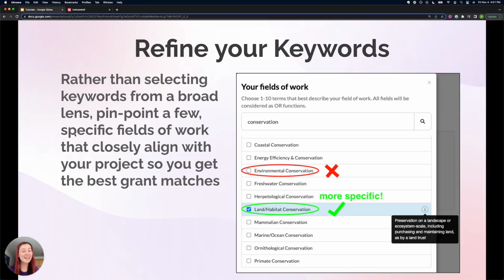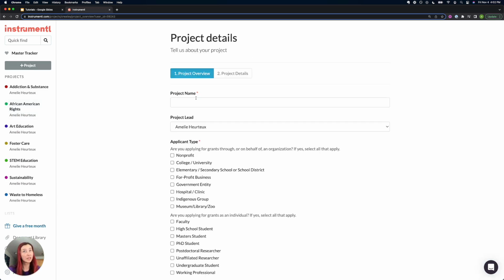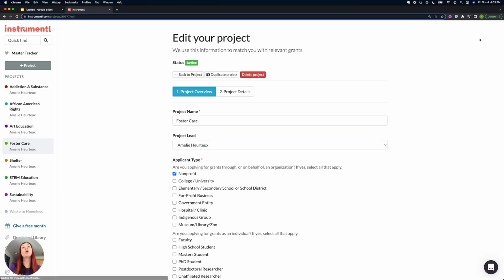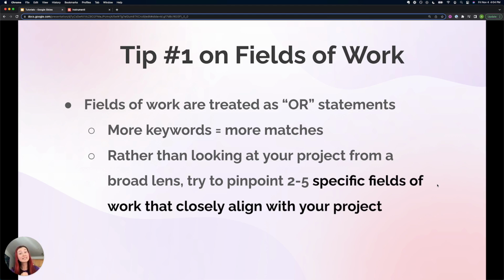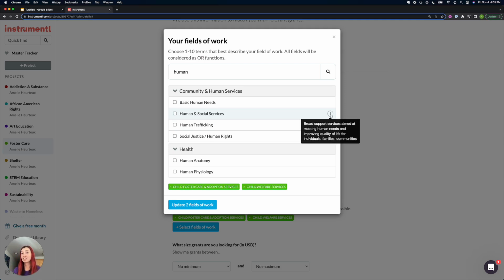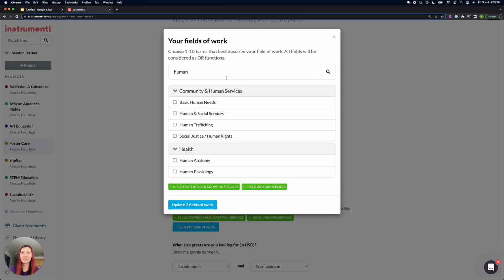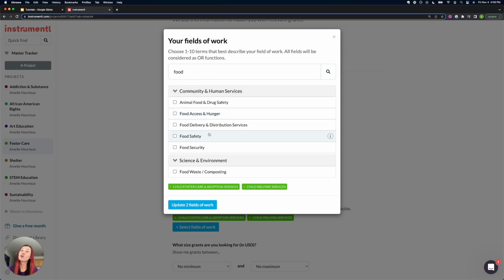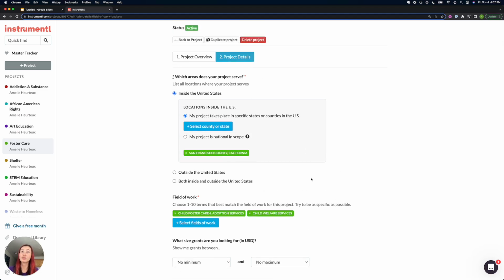How To Find Relevant Grants For Your Nonprofit | Instrumentl Best Practices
Unlock the Secret to Pinpointing Perfect Grant Opportunities!

In this Instrumentl Best Practices Series Video, you'll learn how to refine your Field of Work keywords to narrow down your grant matches to the most suitable opportunities.

Discover the significant impact keywords have on the quality of your grant matches and how choosing precise, mission-aligned keywords can filter out broader, less relevant options.

By zeroing in on the keywords that truly represent your program’s mission, you'll find grants that fit like a glove, enhancing your chances of success.

👉 Start your 14-day Instrumentl trial and find grants for your nonprofit

⚡️ To explore other best practices for using Instrumentl, visit our

// Timestamps //
0:00 - Introduction
0:17 - How to set up your projects
1:27 - Pick the right keywords
1:55 - Background on keywords
2:09 - Tip 1: Start with fewer keywords
3:56 - Tip 2: Use different angles
5:00 - Tip 3: Consider your key outcomes

👉 Start your free 14-day Instrumentl trial and find grants for your nonprofit